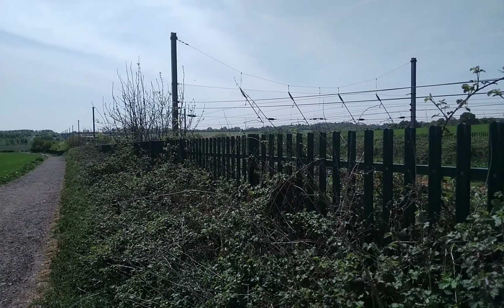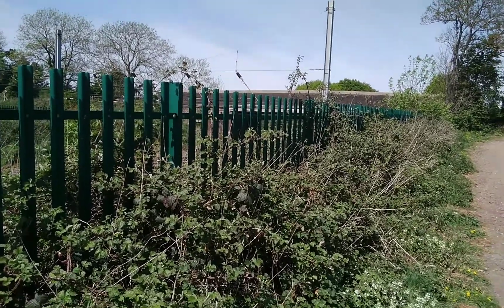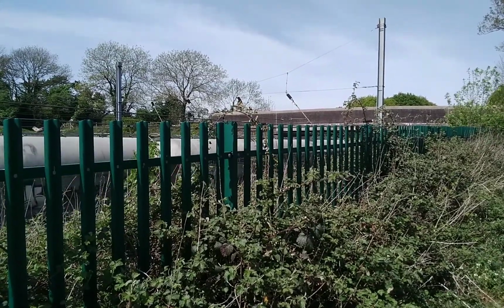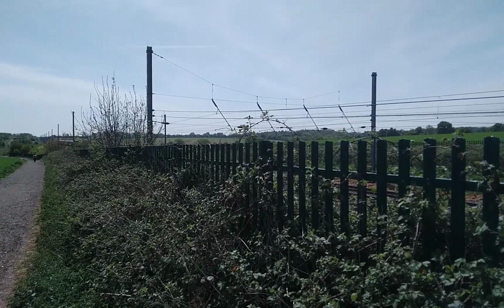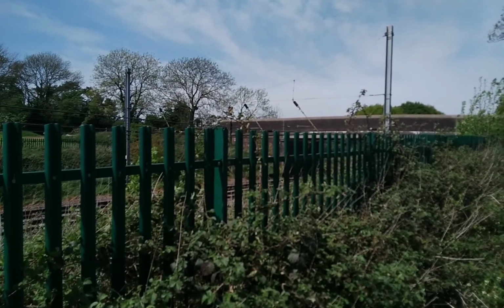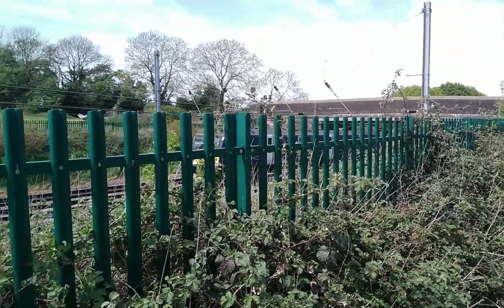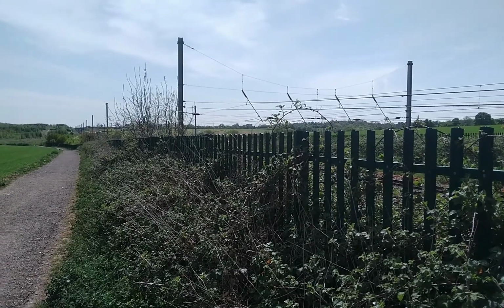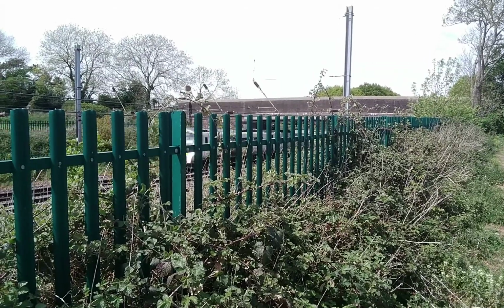Trains at: Ayres End Lane MML 06/05/22 P1/2